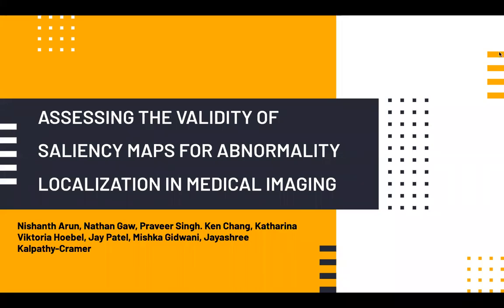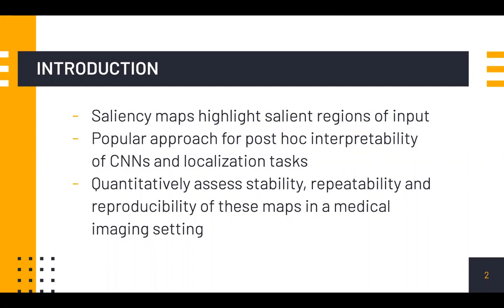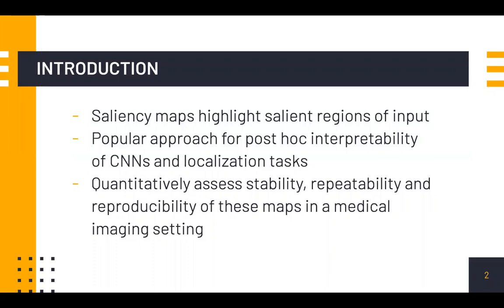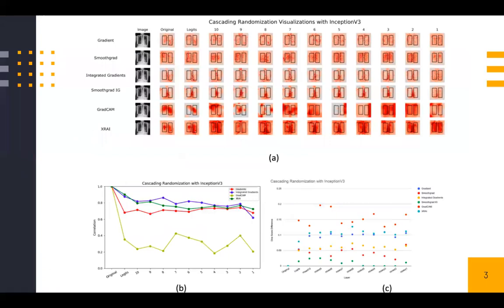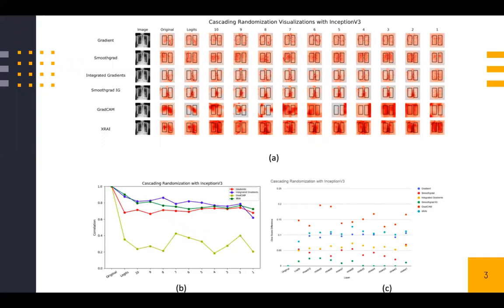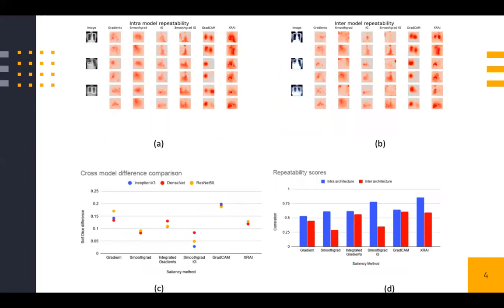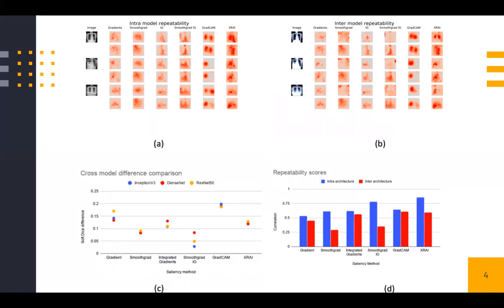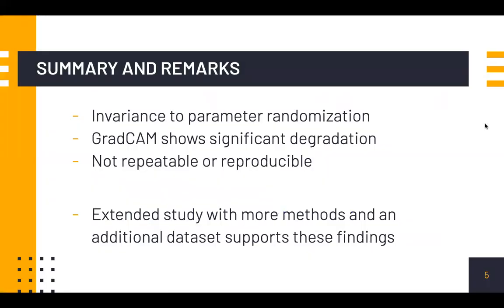MIDL 2020, S107, Arun et al. Short presentation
S107 - Assessing the validity of saliency maps for abnormality localization in medical imaging

Nishanth Thumbavanam Arun, Nathan Gaw, Praveer Singh, Ken Chang, Katharina Viktoria Hoebel, Jay Patel, Mishka Gidwani, Jayashree Kalpathy-Cramer

Abstract: Saliency maps have become a widely used method to assess which areas of the input image are most pertinent to the prediction of a trained neural network.  However, in the context of medical imaging, there is no study to our knowledge that has examined the efficacy of these techniques and quantified them using overlap with ground truth bounding boxes. In this work, we explored the credibility of the various existing saliency map methods on the RSNA  Pneumonia  dataset. We  found  that  GradCAM  was  the  most  sensitive  to  model parameter and label randomization, and was highly agnostic to model architecture.